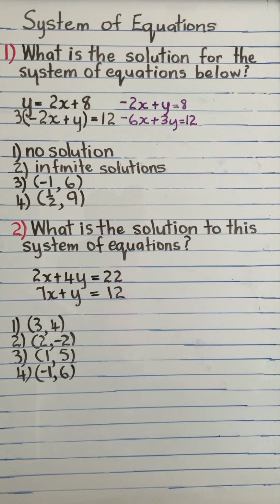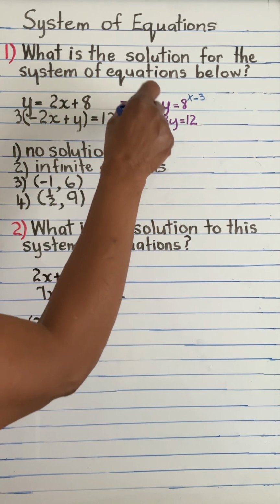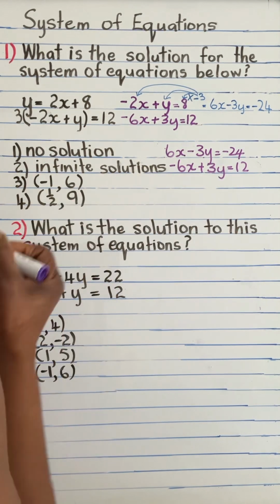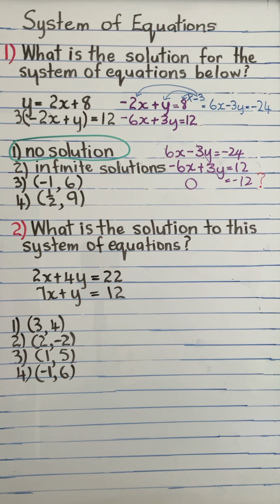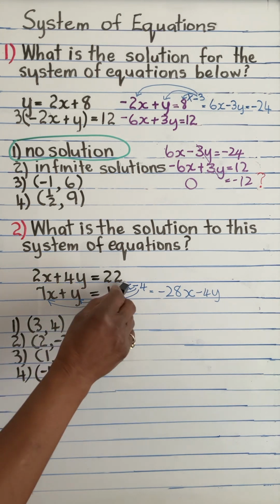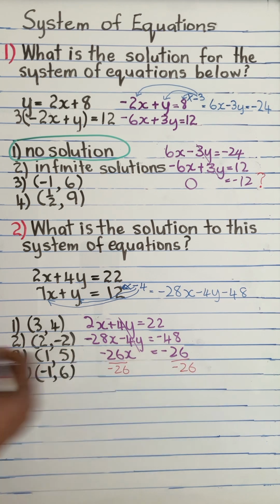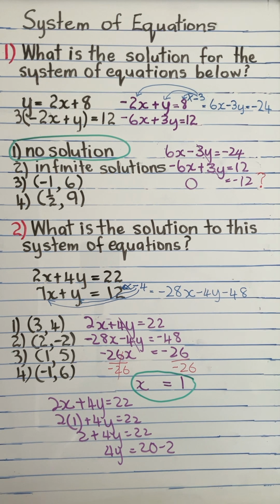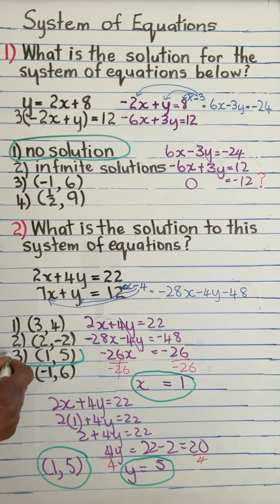Solving System of Equations | Algebra1| Common Core | Exam Prep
Welcome to Algebra 1 Common Core Exam Prep, Solving Systems of Equations.  In this video you will  learn how to solve Systems of Equations.  We will use past exam questions to show Step-by-Step how to perform these tasks.  Please watch to the end and you will be amazed to see how my Step-by-Step approach will help you to be better prepared for your upcoming exam.